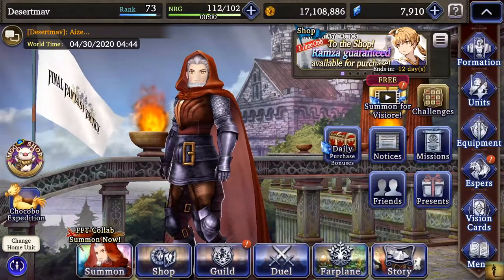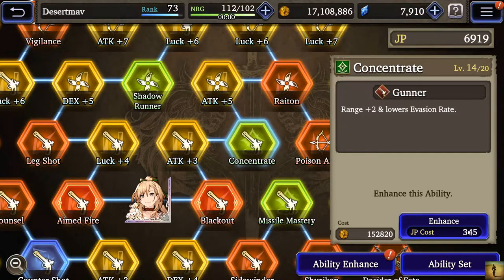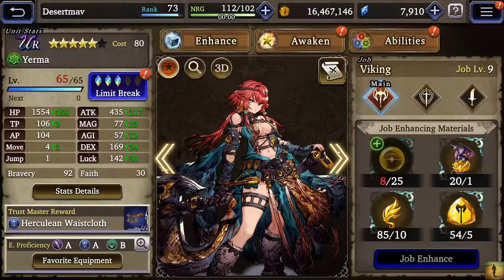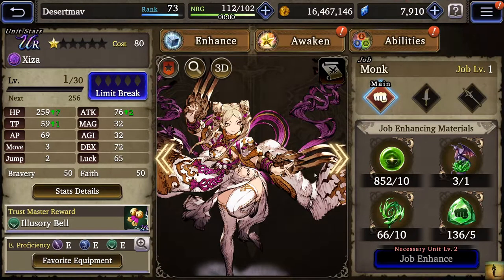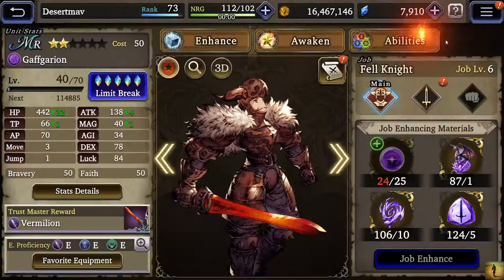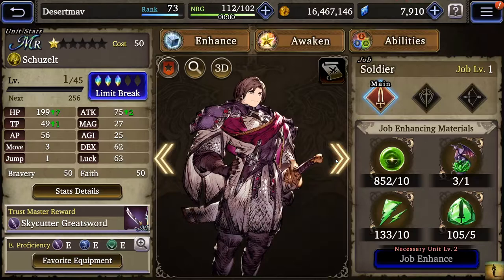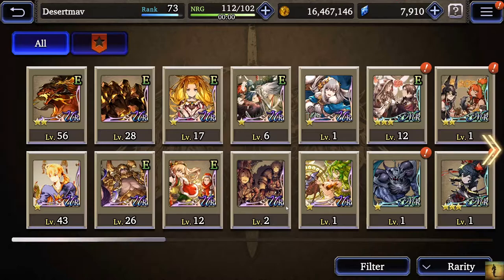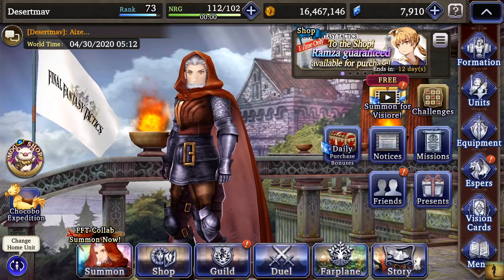Account review so far - War of the Visions Final Fantasy Brave Exvius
Going over most aspects of my account so far.